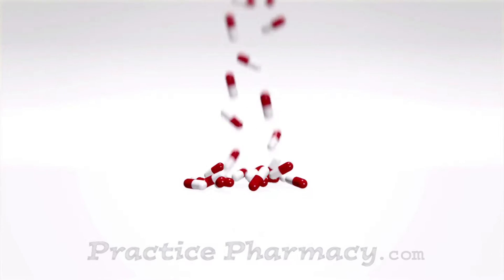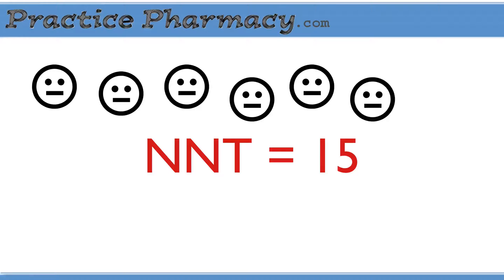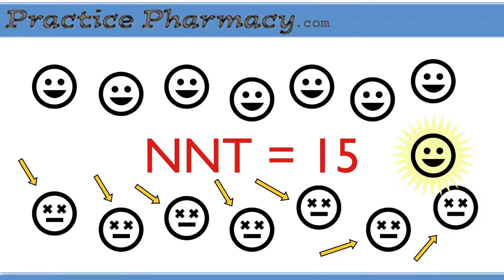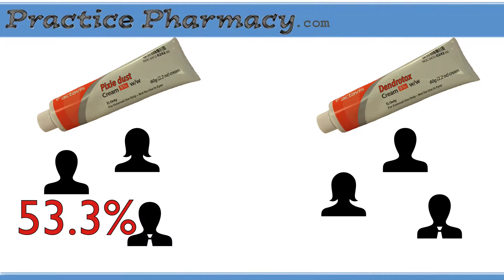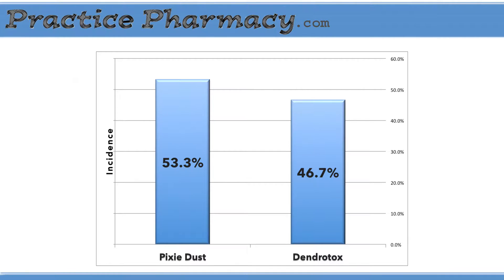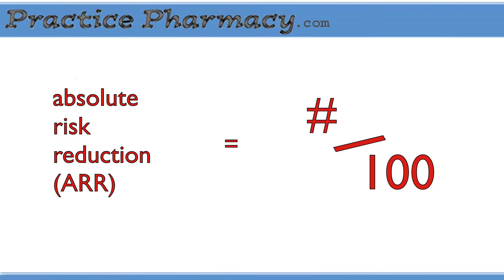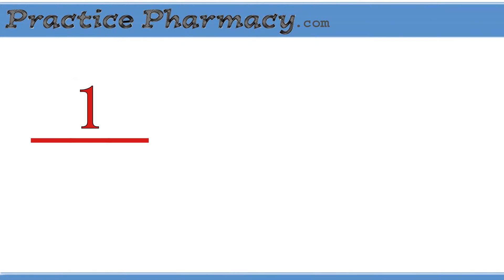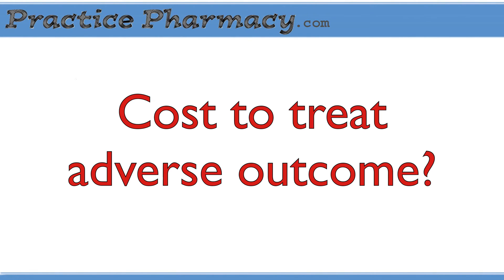How to calculate number needed to treat (NNT)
Quick video tutorial on how to calculate number needed to treat based on clinical trial data. Useful to know when making treatment and formulary decisions.